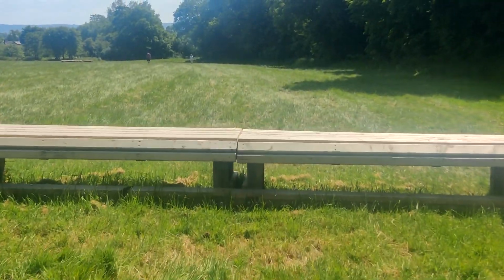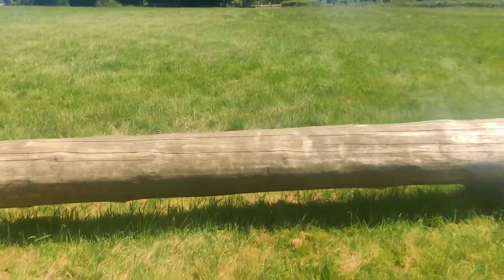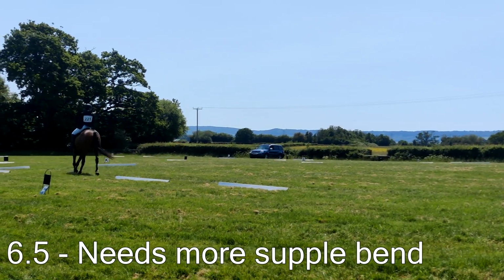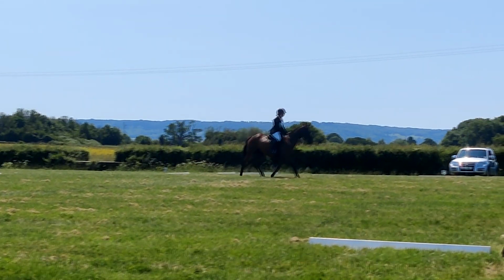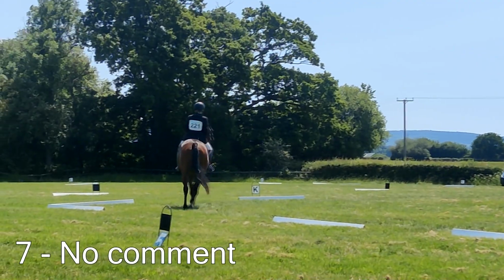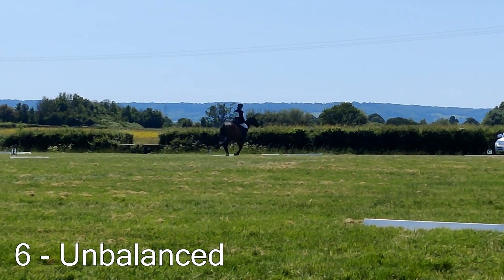OUR FIRST ONE DAY EVENT! - The Lispy Rider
The moment we've been waiting for, Milo and I's first event!

We tackled the 70cm ODE at Pontispool, where while it wasn't the best day on paper, he absolutely blew me away with how much he tried and how well he handled the atmosphere! Watch to see our baby mistakes, and our full dressage test and show jumping round!